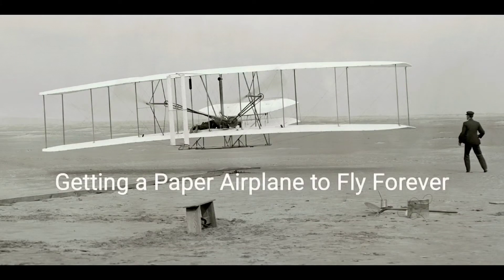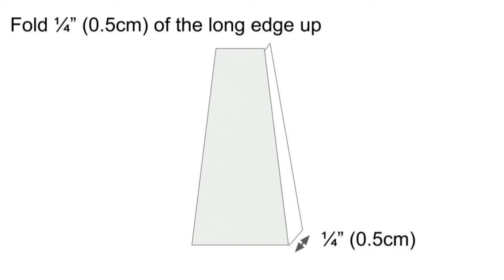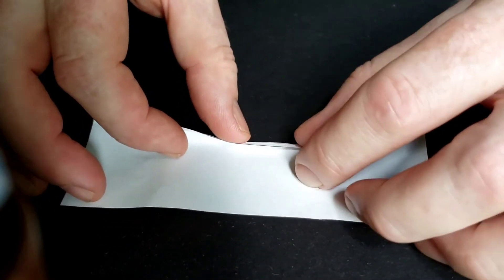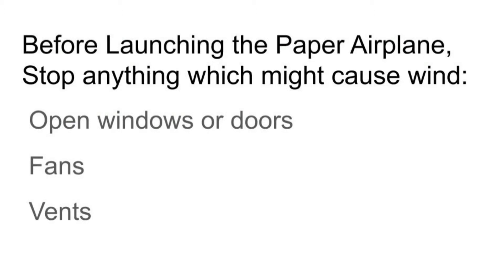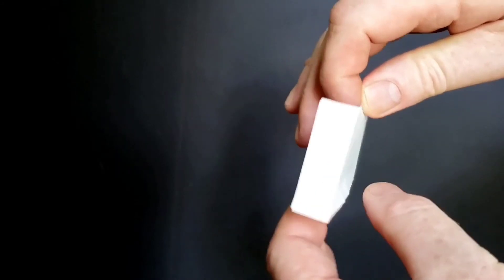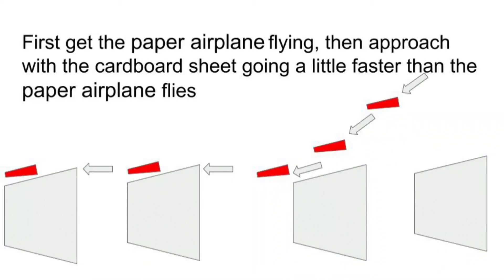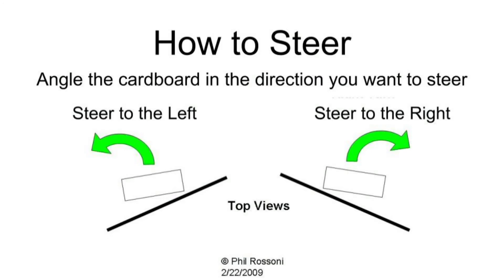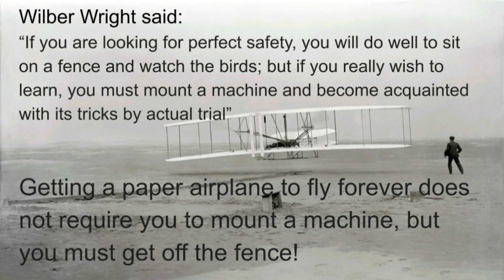Getting a Paper Airplane To Fly Forever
Getting a paper airplane to fly forever or, getting it to fly under your control. Paper airplane design by John Collins "the paper airplane guy". Walkalong gliding is a flying technique which relies on a large sheet of cardboard to make an updraft to deep a paper airplane flying indefinitely, in other words, under the control of the pilot (like a normal airplane). Walkalong gliding does not use the same means of control as the Wright flier but embodies the same concepts of sustained and controlled flight first achieved by the Wright brothers.

Transcript:
To get a paper airplane to fly forever we’ll need to do what the Wright Brothers did:

Make an airplane that stays flying and can be steered.

We’ll do it in your living room with just a piece of paper, a sheet of cardboard and you as the pilot.

To build the paper airplane we first cut out a strip of paper of dimensions 1 ¾” by 5 ½”.  The paper should be very light newsprint such as phone book paper.

We then fold about a quarter of an inch of the long edge up.  Then we fold the opposite long edge in the opposite direction so one goes up and one goes down. Then we flatten out the long edge folds at the short edge and fold the short edge up about ¾” and do the same for the opposite short edge.

Ok, to fold the glider take one of the rear edges and fold it up just a little bit and then fold it all the way across, one end to the other. Then turn it over and do the opposite edge in the opposite direction so one goes up and one goes down. Next do the half end fold, the short end fold. Flatten out these folds (long edge folds) and fold it up a little bit more (than the long edge folds) about a quarter of an inch and do the same with the other one (the opposite short edge). And that’s your tumblewing glider!

Before launching the paper airplane, stop anything which might cause wind such as open windows or doors, fans or vents.

To launch the paper airplane hold it straight up and down with the top long edge fold facing away from you.  Pull back gently as you let go of the paper airplane to start the backwards rotation. Here’s the flying paper airplane under a strobe light showing the rotating motion as the paper airplane flies.

Ok, to launch your glider, make sure the glider is straight up and down like this and make sure that the top fold is facing away from you. And hold it by that top fold. And let it go… away we go!

To keep the paper airplane flying we’ll need to move the cardboard sheet just right. So we’ll first get the paper airplane flying then approach with the cardboard sheet going a little faster than the paper airplane flies. So launch the paper airplane high and forward of the cardboard (sheet). Launch the paper airplane high and forward of the cardboard sheet. Then move the cardboard forward to meet and then keep the paper airplane flying.

Now that we’re flying, how can we steer the paper airplane so we can fly around that tree? To steer the paper airplane in flight, angle the cardboard in the direction you want to steer. Angle the cardboard to the left to steer to the left and to the right to steer to the right.

An airplane that can be steered was probably the Wright Brother’s greatest contribution. Wilber Wright said “if you are looking for perfect safety, you will do well to sit on a fence and watch the birds; but if you really wish to learn, you must mount a machine and become acquainted with its tricks by actual trial”. Getting a paper airplane to fly forever does not require you to mount a machine but you must get off the fence!

Now you know what you need to keep the paper airplane flying under your control. May you fly friendly skies!

Getting a paper airplane to fly forever, by Phil Rossoni